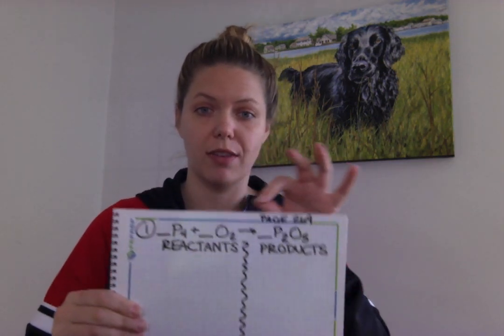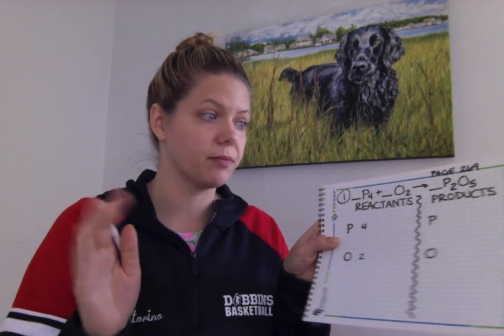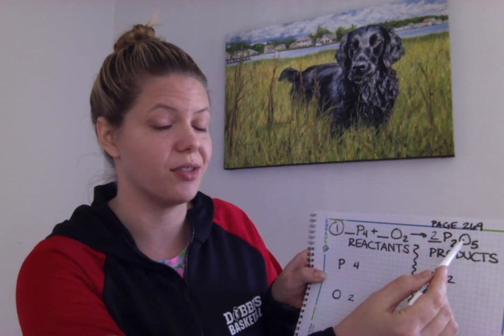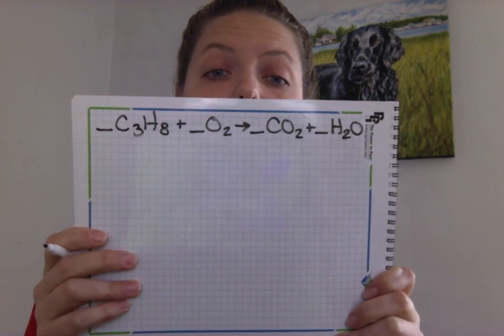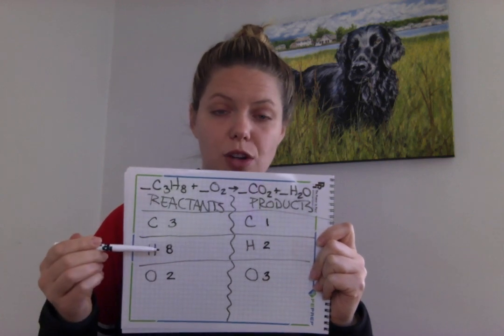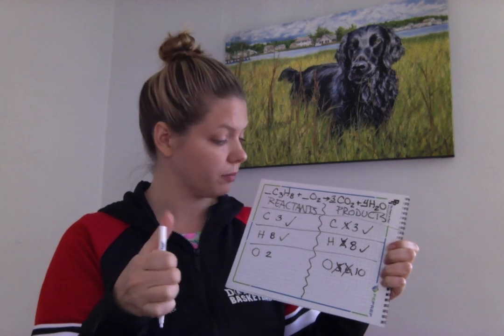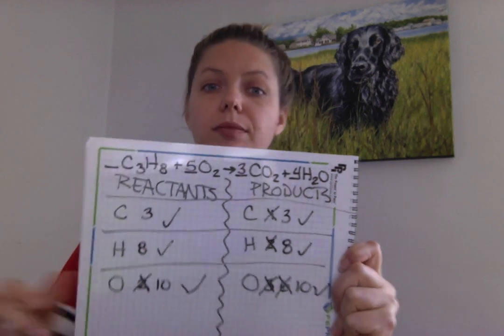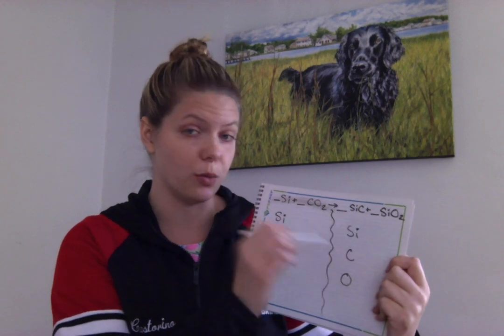Balancing Equations Practice Problems #1-4 on page 269